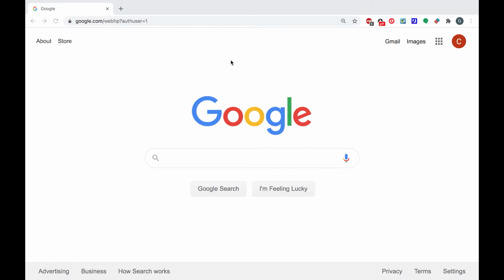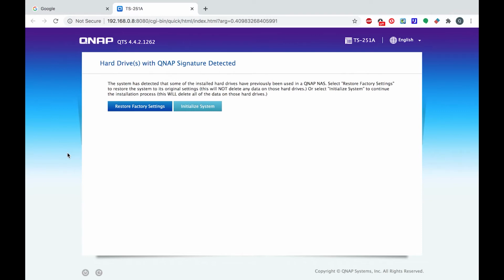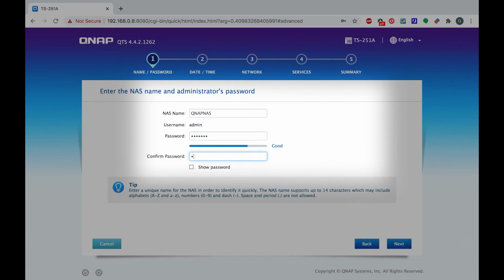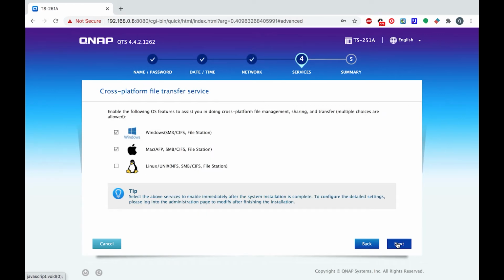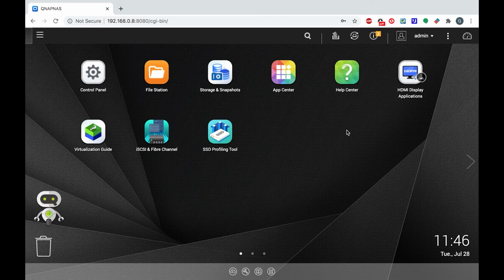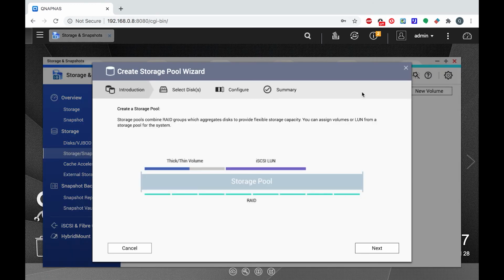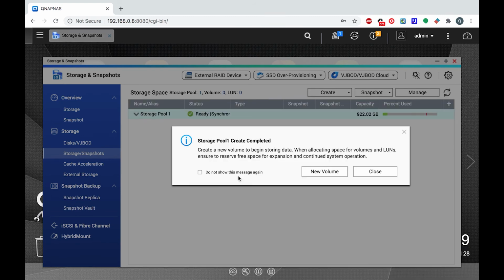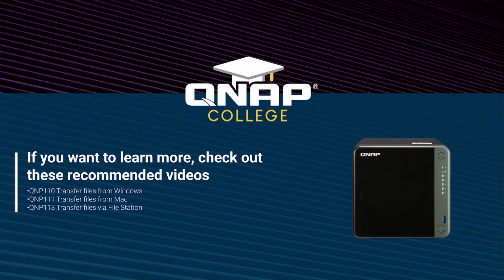QNP103 NAS Installation: System Initialization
Learn everything you need to know about initializing your QNAP system, and getting the QTS operating system up and running, so that you can begin using your QNAP NAS.